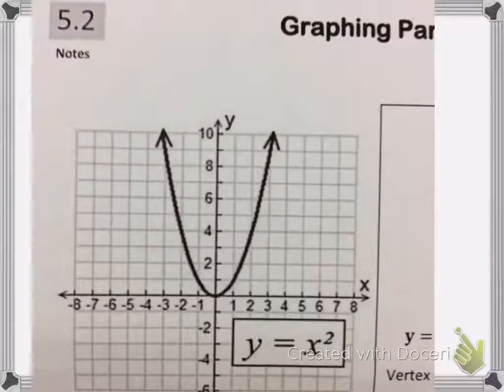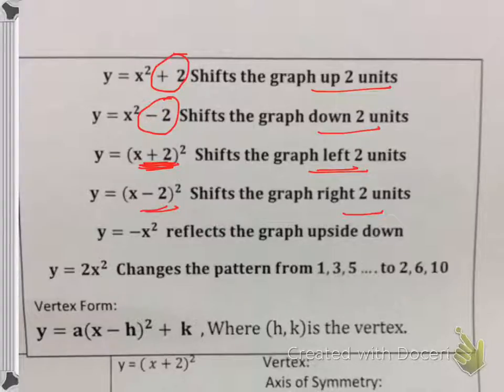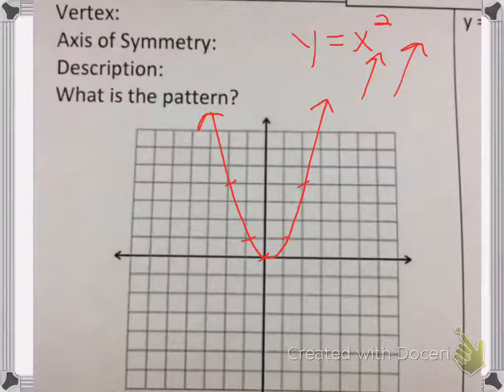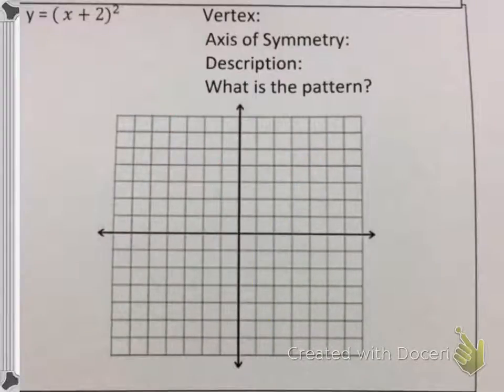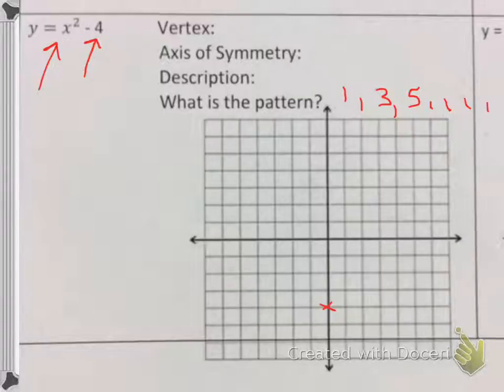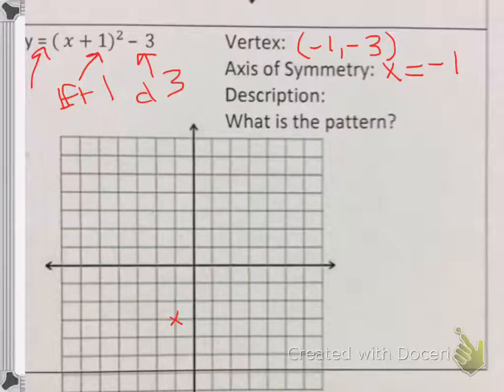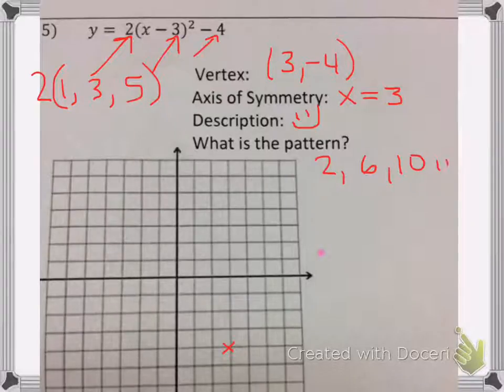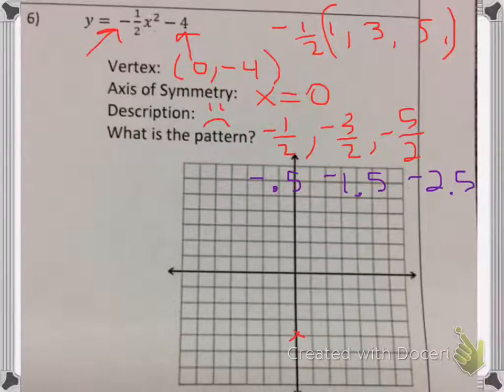5.2 notes math 2